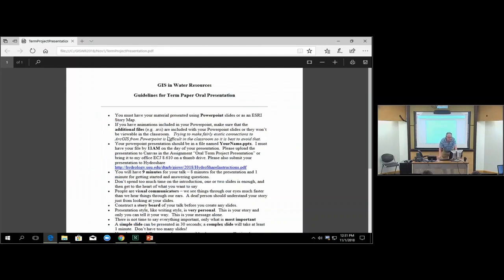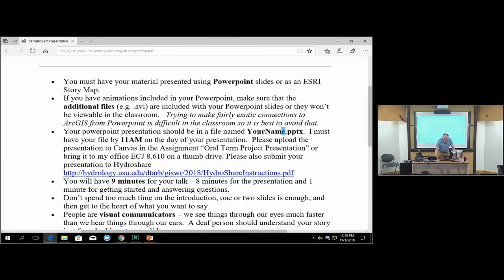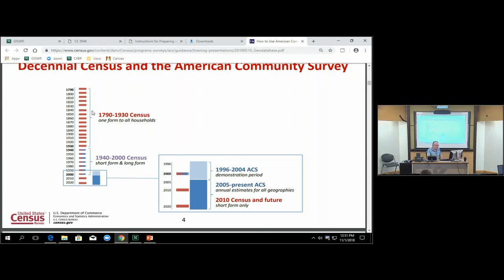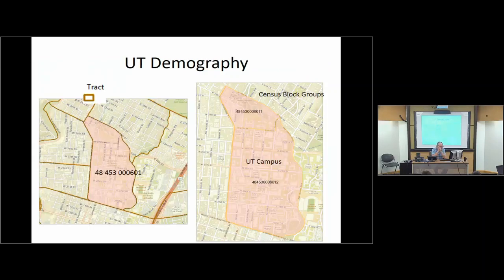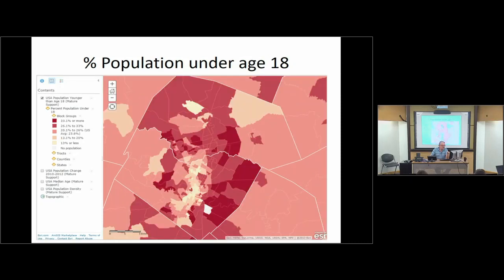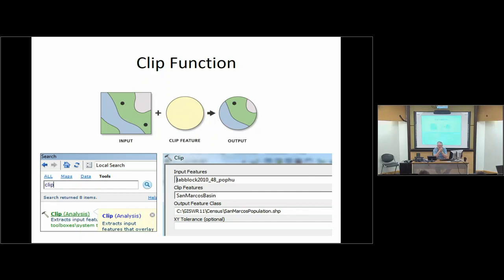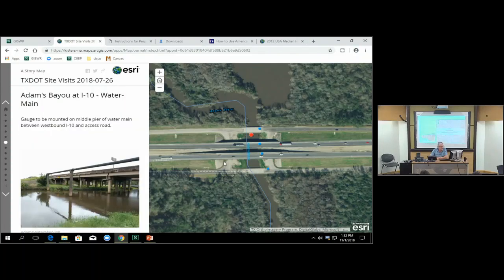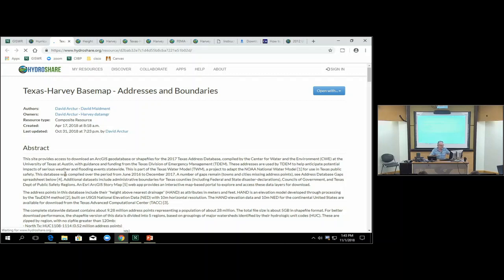GISWR 18: Demography, 11/1/18